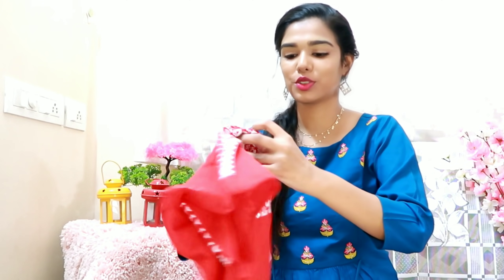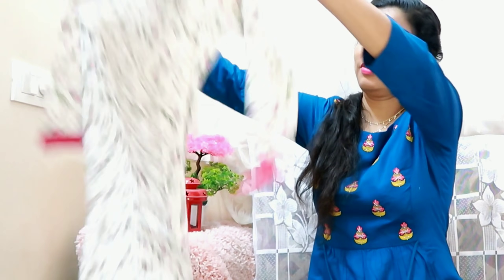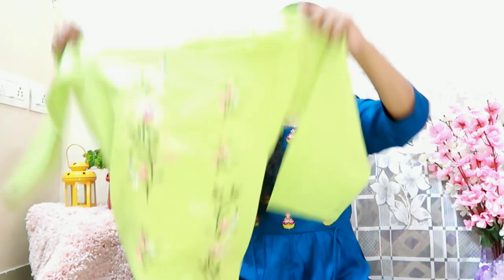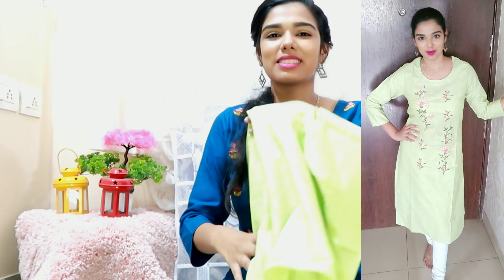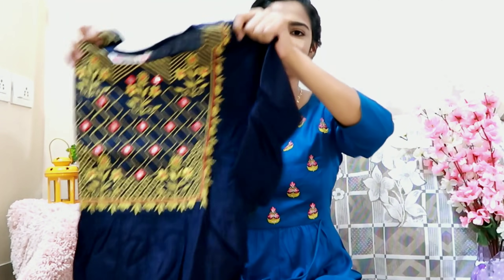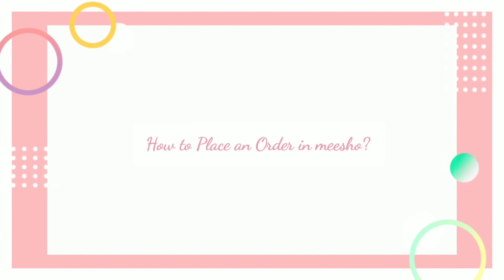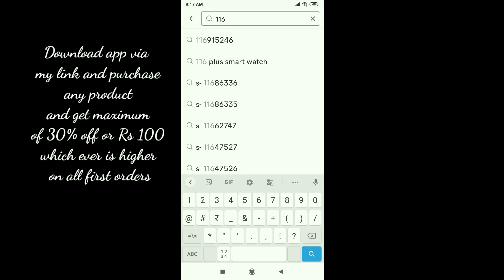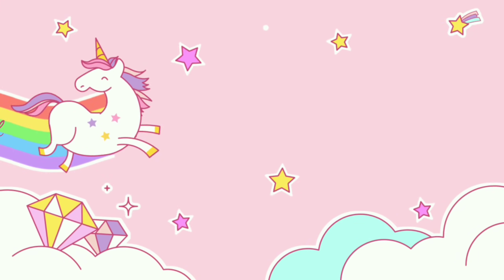🔥I Tried CHEAPEST MEESHO Kurtis | Kurti Haul in Tamil | Meesho Shopping Haul in Tamil | Kurta Haul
🔥I Tried CHEAPEST MEESHO Kurtis | Kurti Haul in Tamil | Meesho Shopping Haul in Tamil | Kurta Haul in Tamil

Meesho Buy links
1.Red short kurti
code - 12997335

2. navy blue shirt kurti
code - 26965033

3. green kurti
code - 12896045

4. crepe kurti
code - 11257012

5. White kurti
code - 6886368

6. blue green kurti
code - 14232523

CHECK MY OTHER MEESHO HAULS

Tops Under 399, latest daily wear Earrings under 200 , New Meesho shopping haul in tamil 2020

Stay blessed